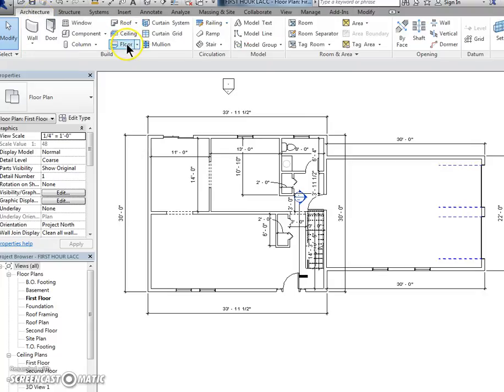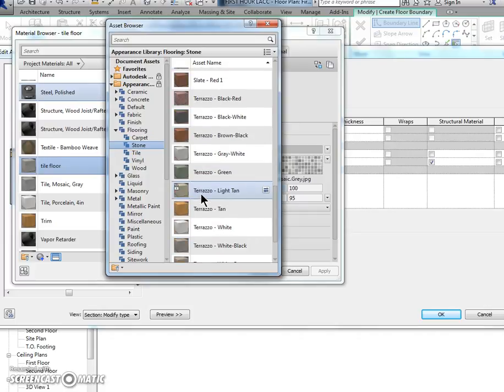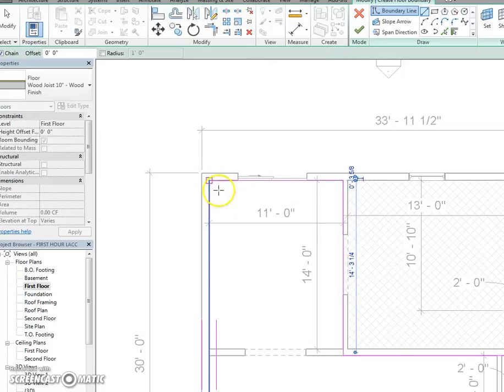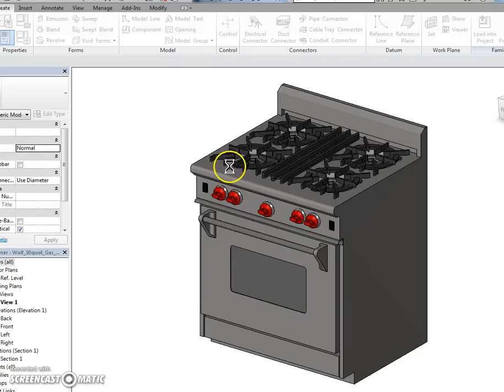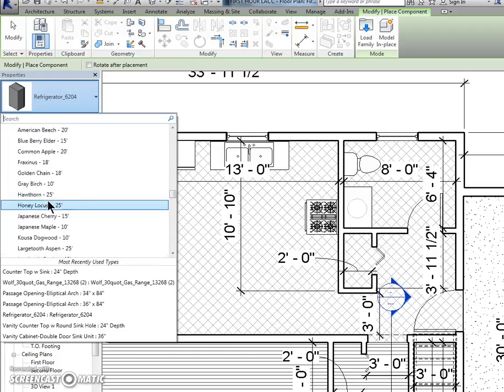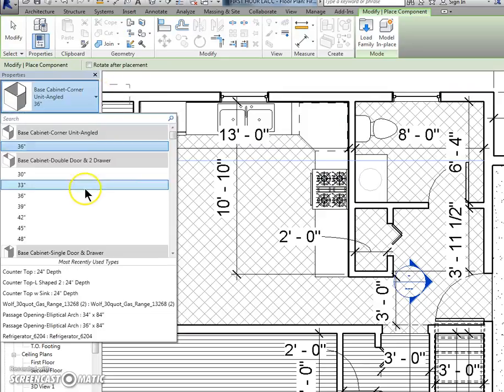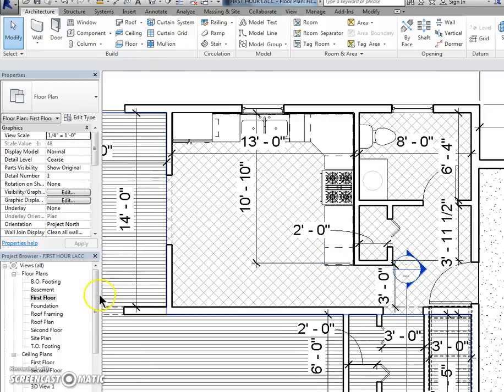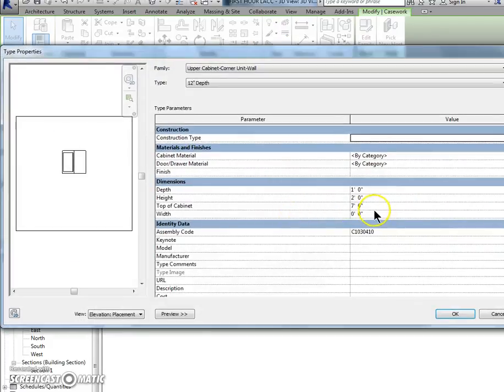first hour floor and kitchen